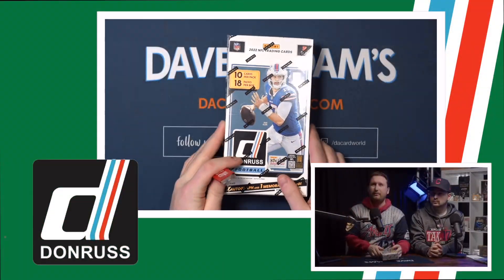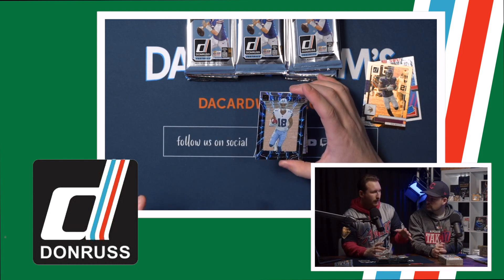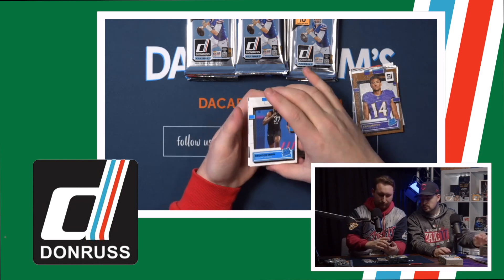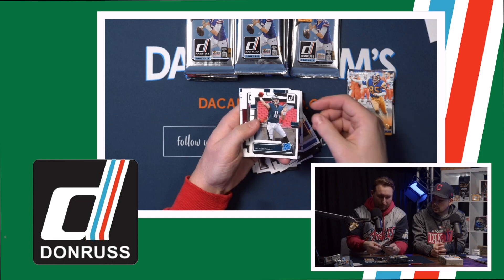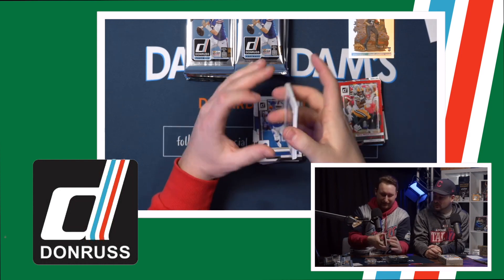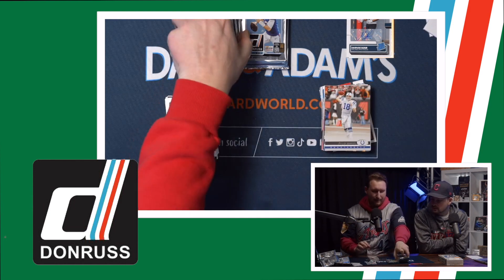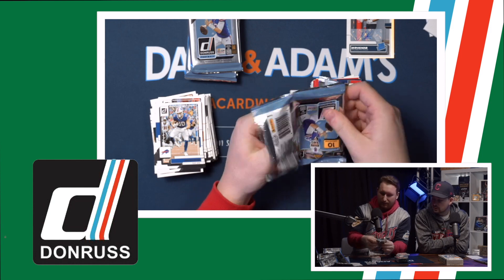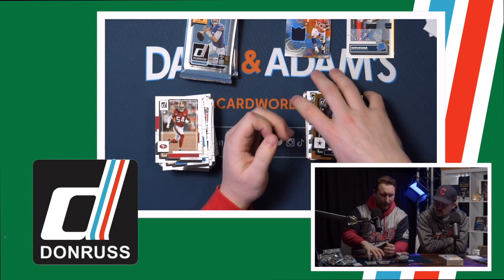2022 Donruss Football Hobby Box Release Day Unboxing and Giveaway!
Troy is here to celebrate the release of 2022 Panini Donruss Football with an unboxing video to preview the highly anticipated release! They are also GIVING AWAY all the cards they pulled in the video to one lucky commenter! Entry instructions below!

Winner will be announced 02/17/2023! Good Luck!
**CONGRATULATIONS TO OUR RANDOMLY SELECTED WINNER Lokii- -Inc. **